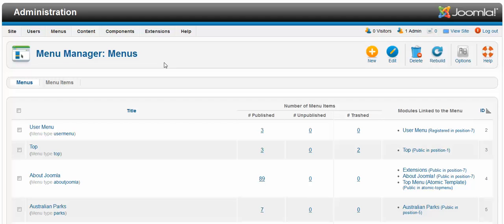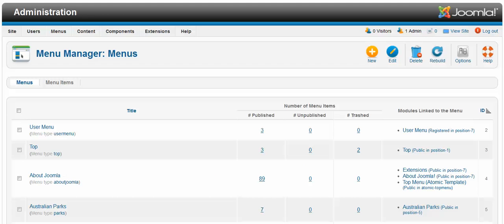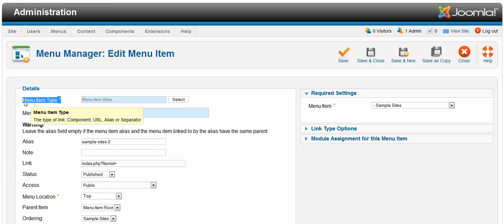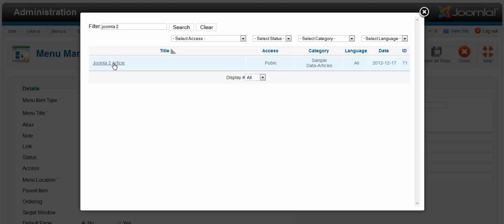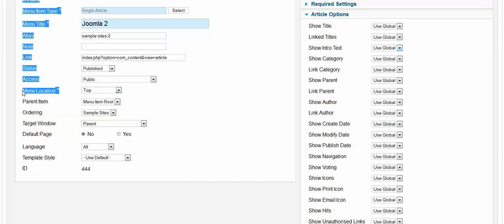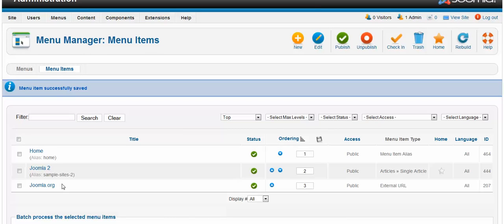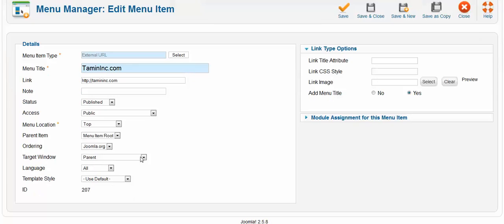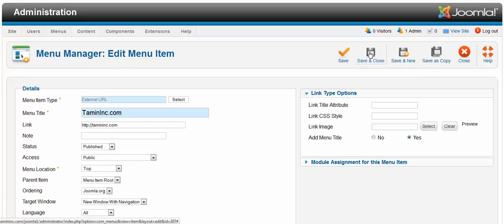Joomla 2.5 Tutorial - How To Link Menus to Internal and External Pages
Link Menus to Internal and External Pages in Joomla 2.5.  Learn how you can start you own web design business. Brand your business!